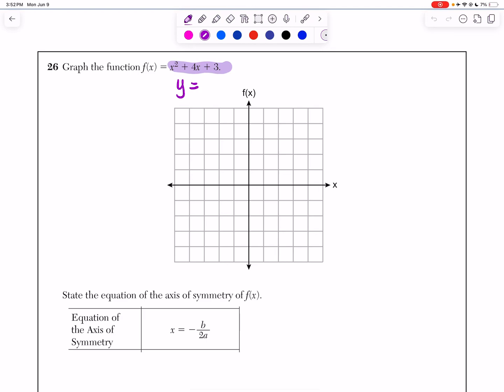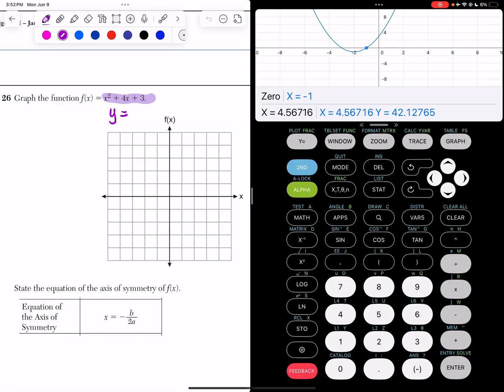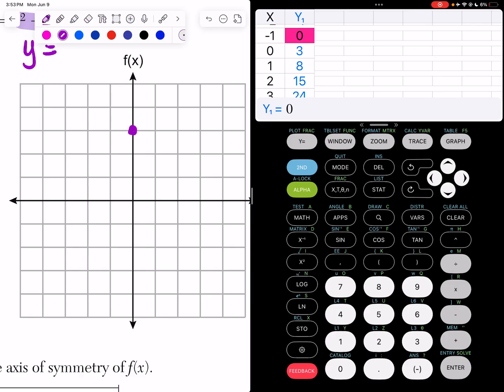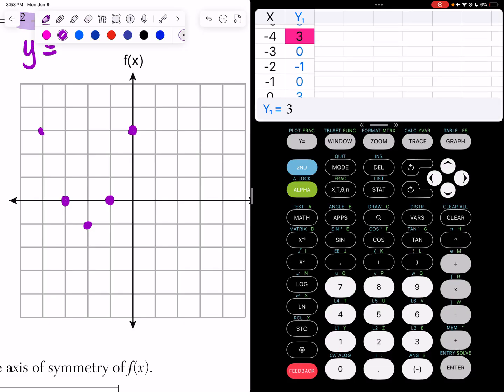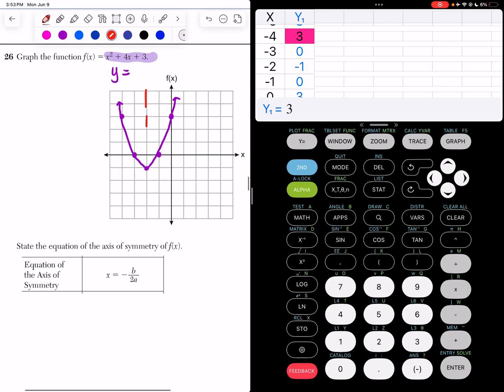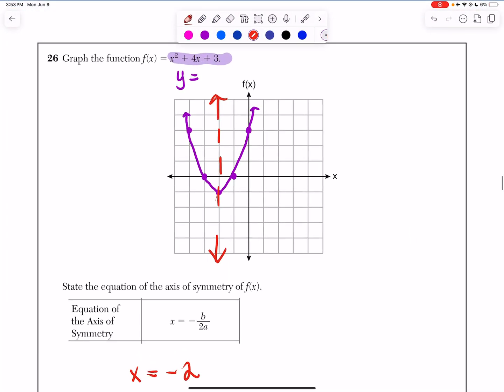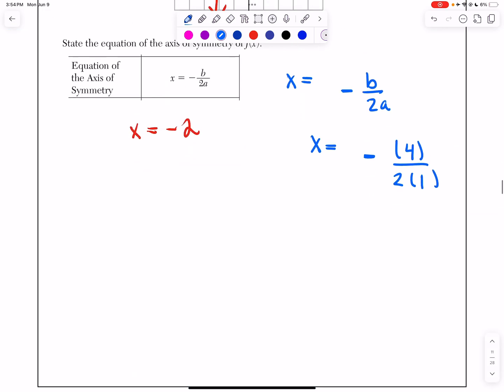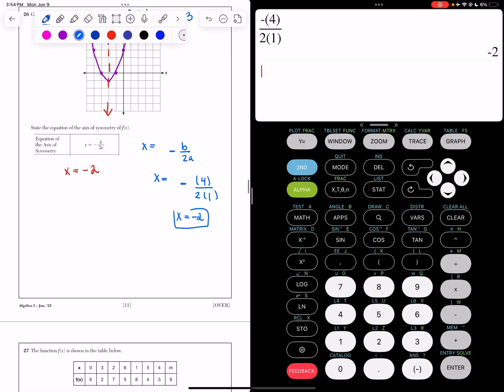Algebra 1 Regents January 2025 Q#26